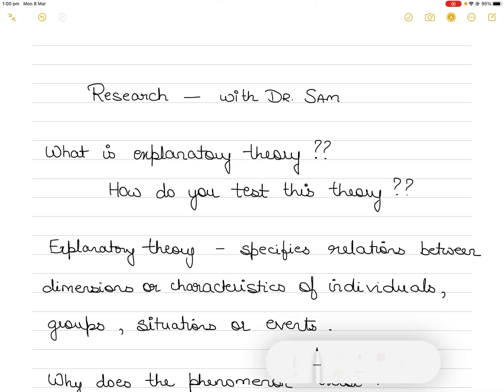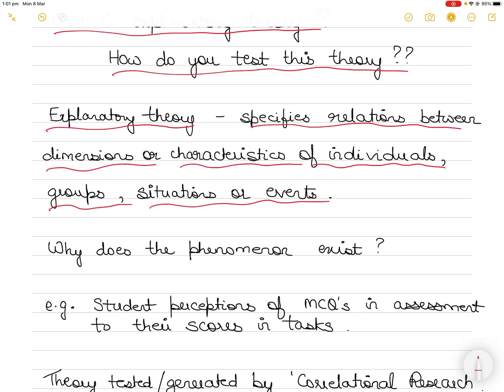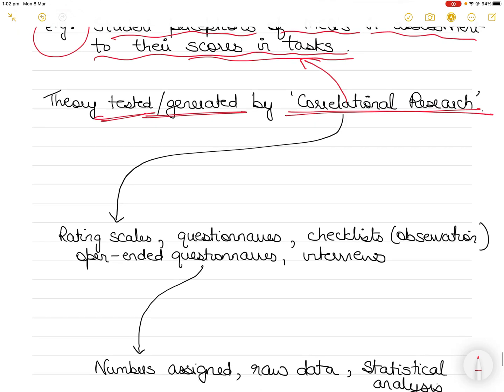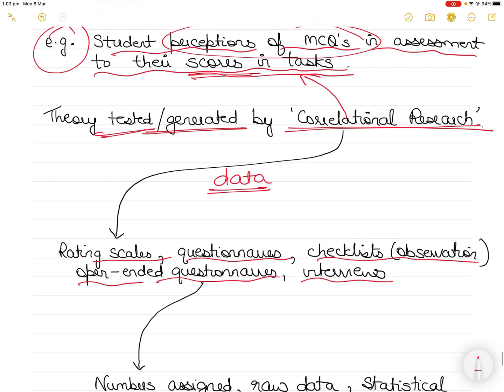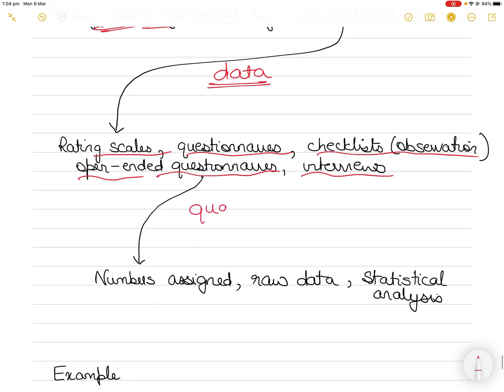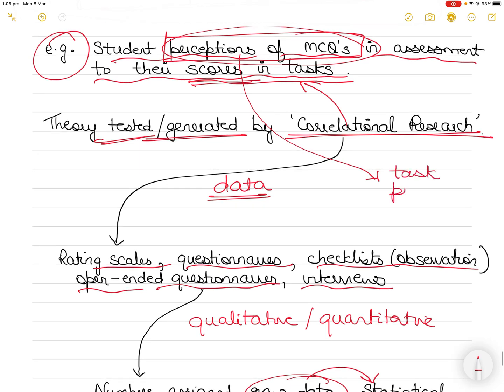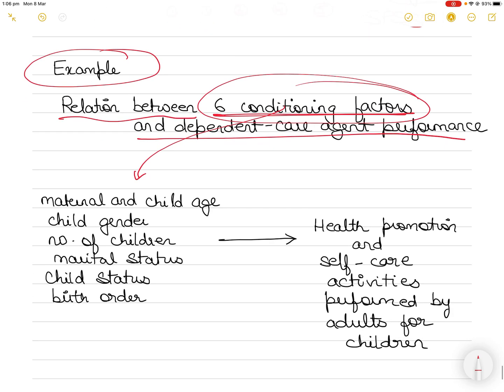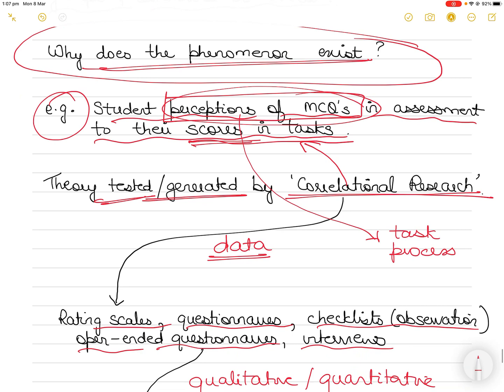What is explanatory theory in research and how do you test it??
In this video, I use examples to explain exploratory research and how to test the theory. Knowledge of this theory will help researchers decide whether to use it in their research design or not.